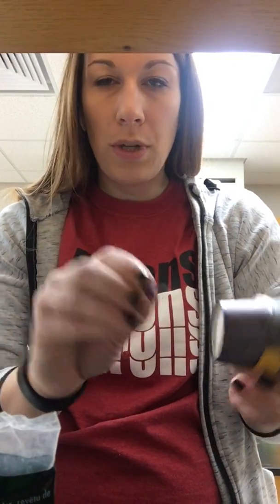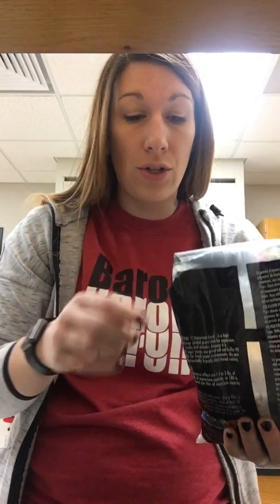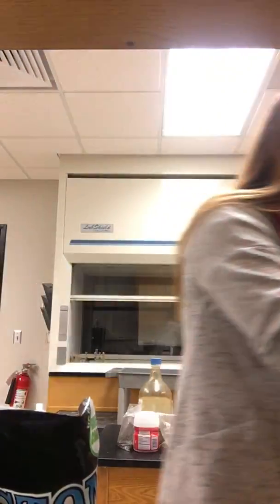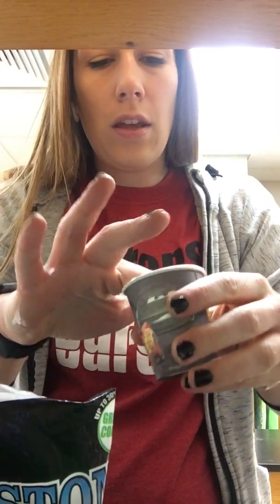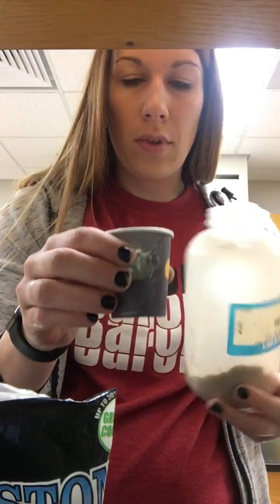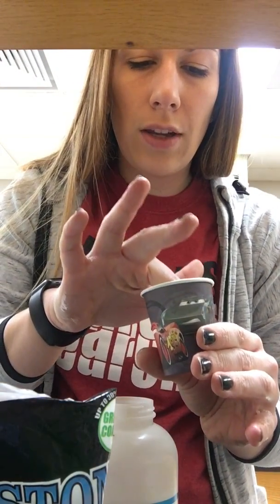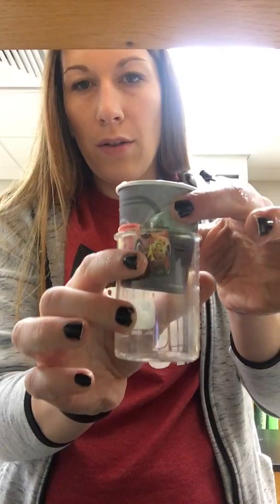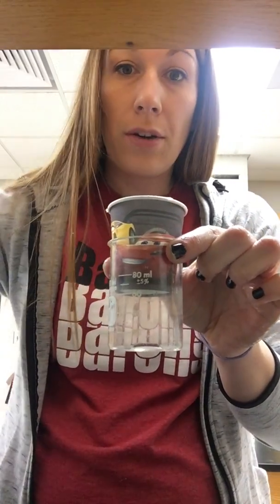Gravel - Sand Filtration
See how to set up the sand/gravel filter for the Foul Water Lab.